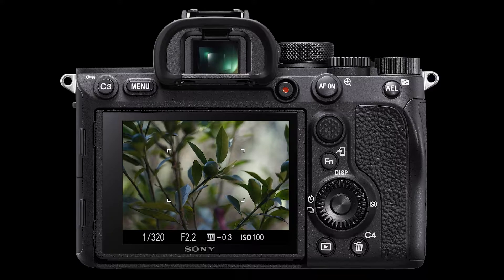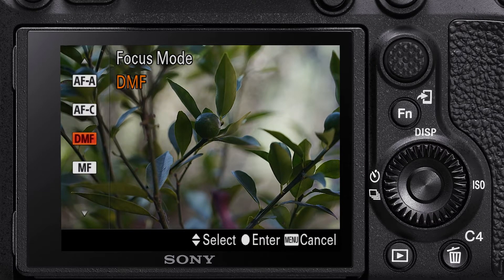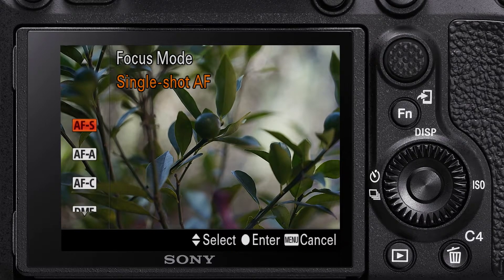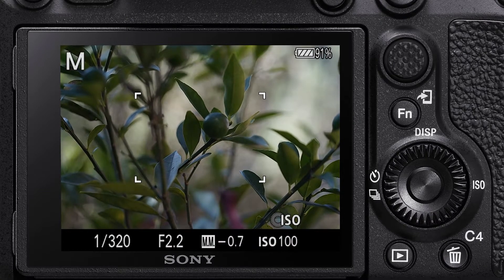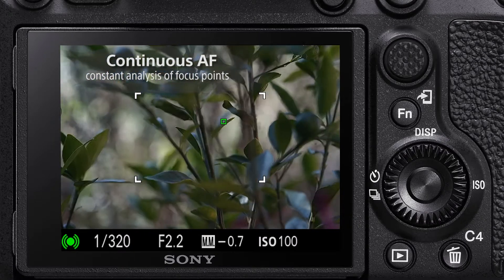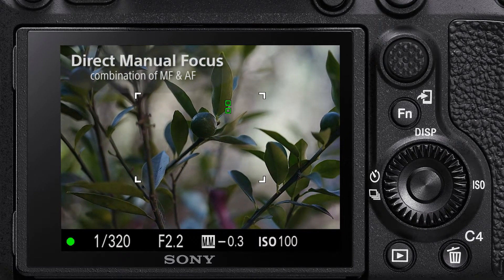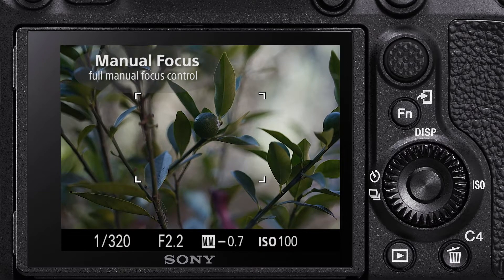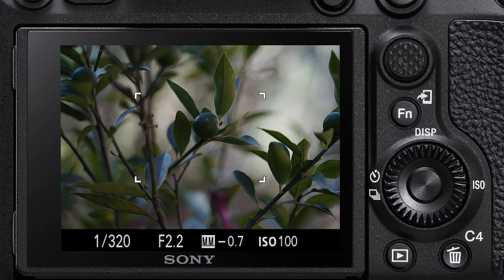Sony | How-To's | How to select your Focus Mode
This short episode will look at Focus Mode – how each mode works and how to select a mode for your Sony camera.

This episode forms one in a series of short videos which explain many of the functions – both simple and detailed – that can be performed with a Sony camera. This series will look closely at the Alpha range of cameras, both Full Frame and APS-C, as well as the compact RX camera range.